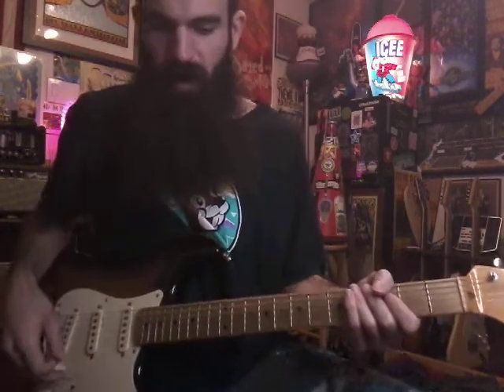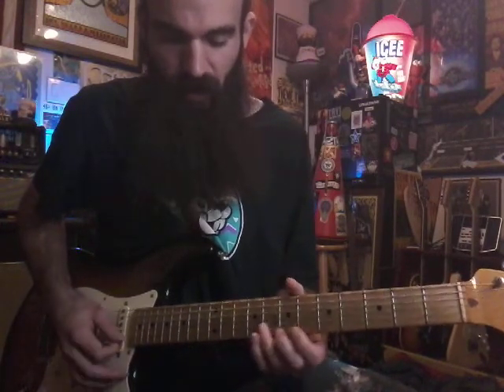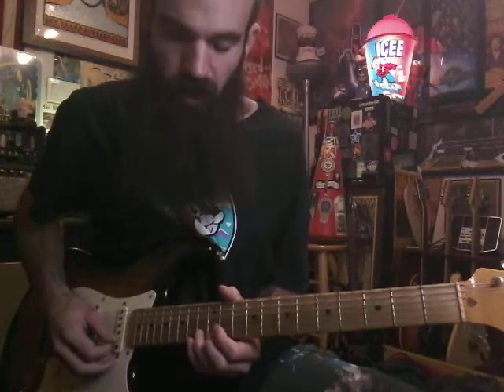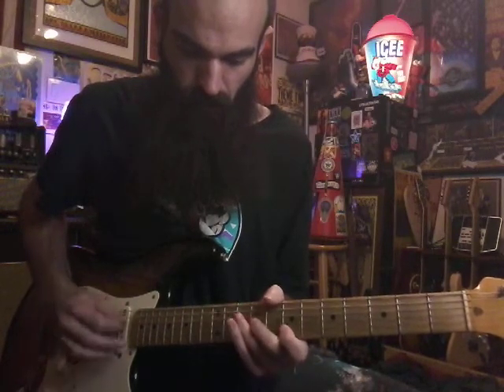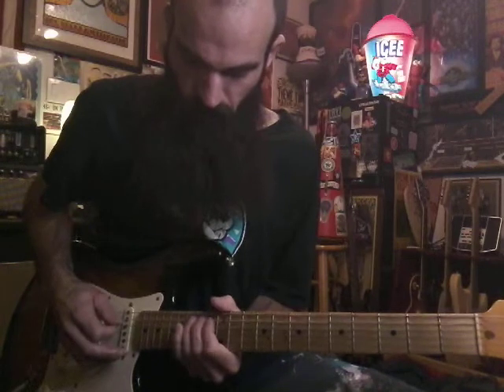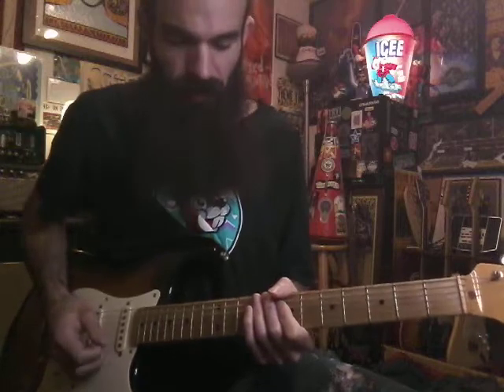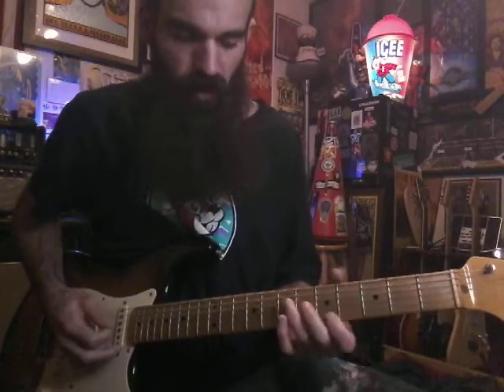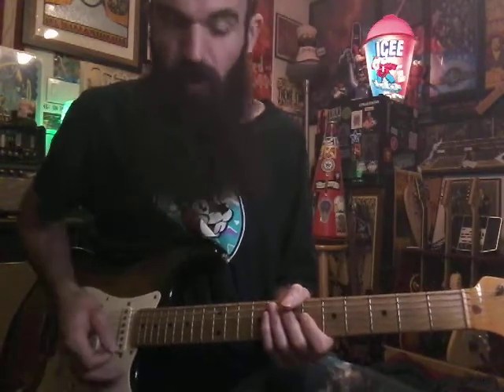Mixolydian Raking Blues Guitar Lick in A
Practice slow and have fun!